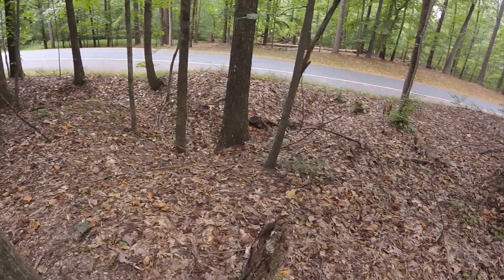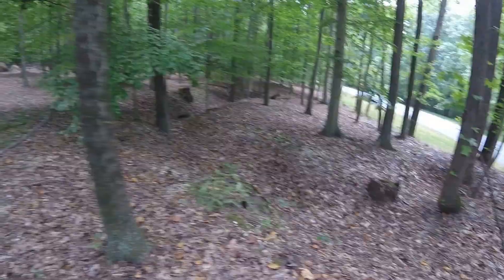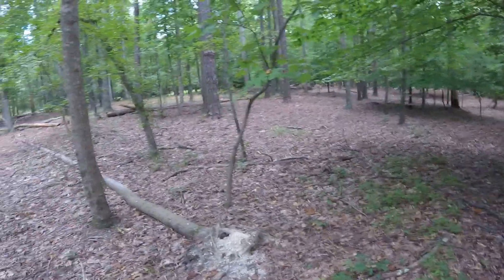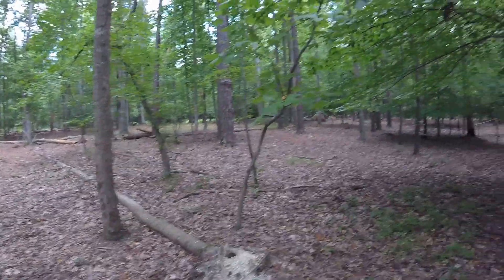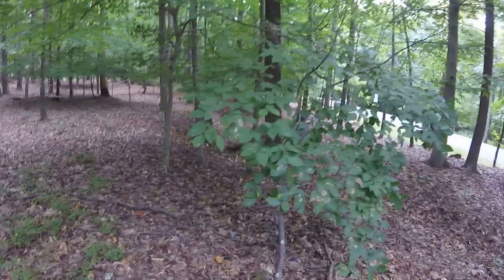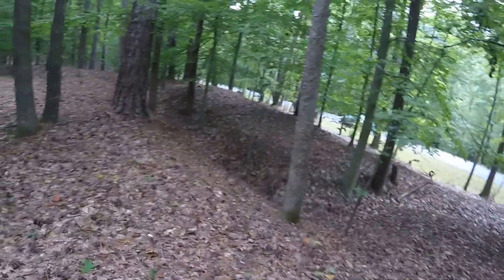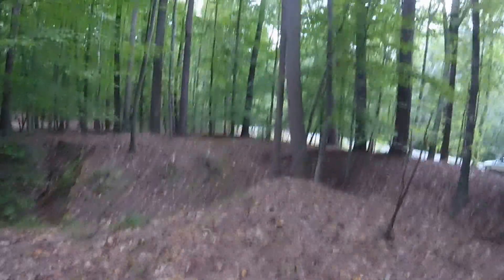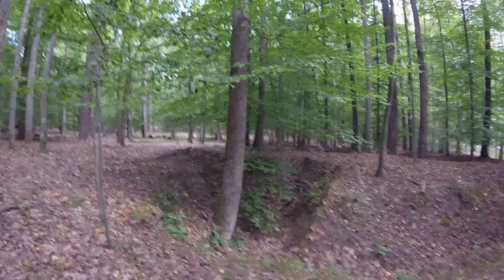World War 1 trenches at Petersburg National Battlefield August 24 2016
Walking around some of the training trenches from Camp Lee in 1917/18.